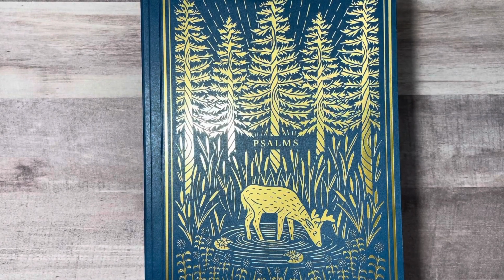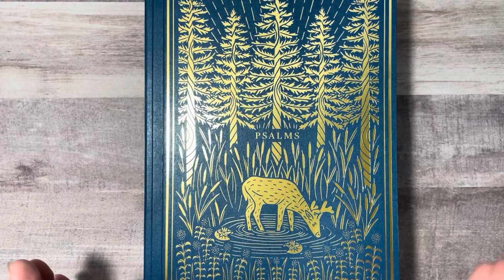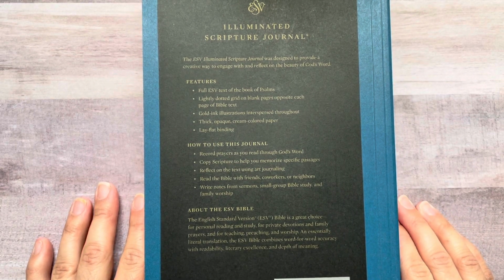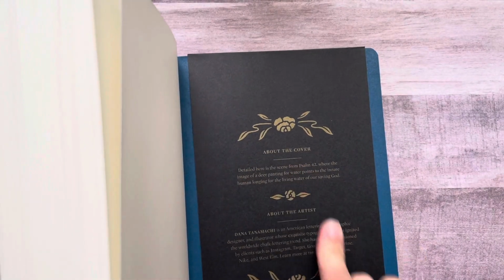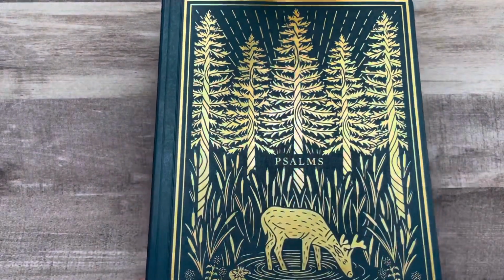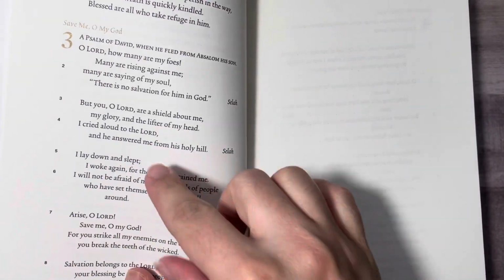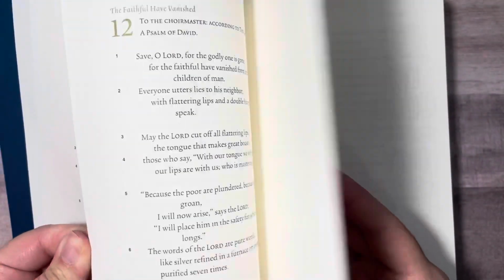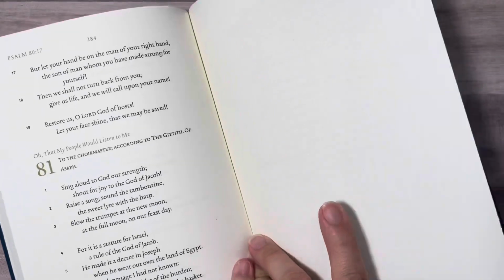Illuminated Scripture Journal- Book of Psalms